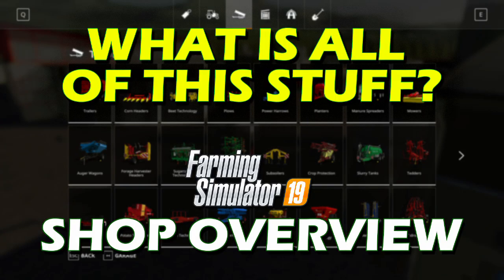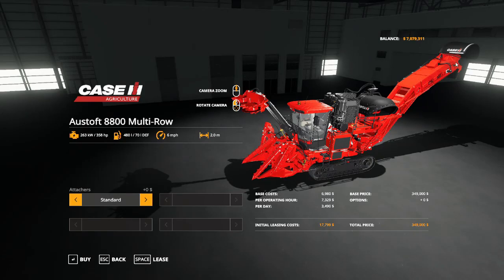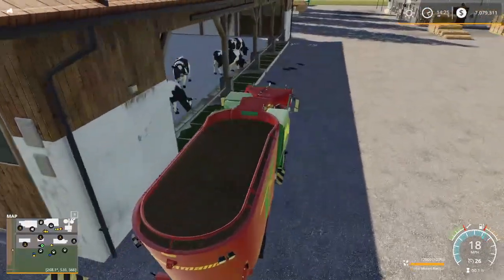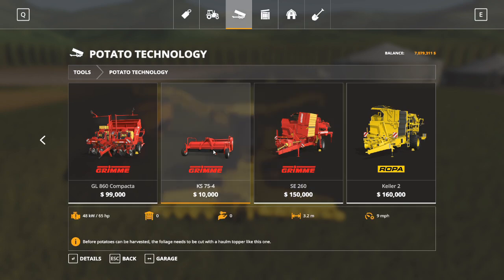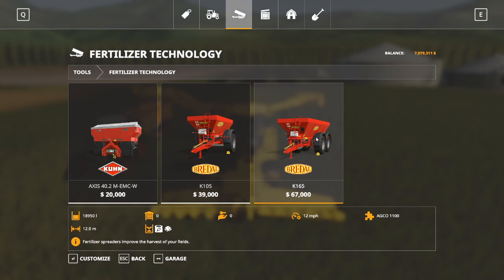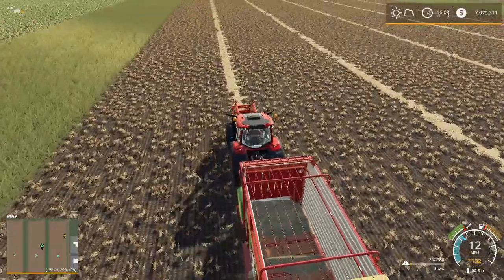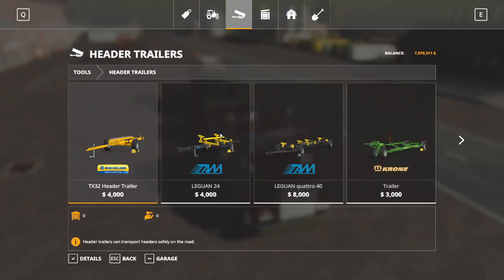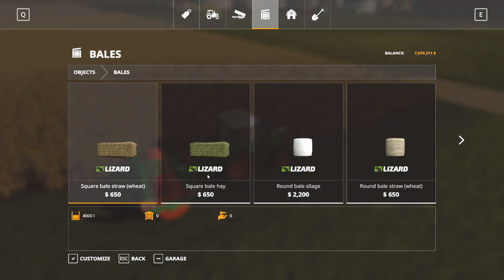FS19 Shop Overview - WHAT IS ALL OF THIS STUFF? - Farming Simulator 19 - FS19 Tips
Many new players have looked at the shop and asked, WHAT IS ALL OF THIS STUFF?  By subscriber request, I go through each category and explain exactly what you'll find, and what's it's for.